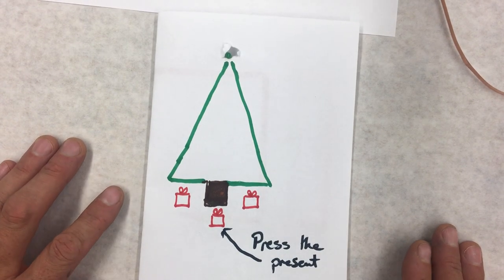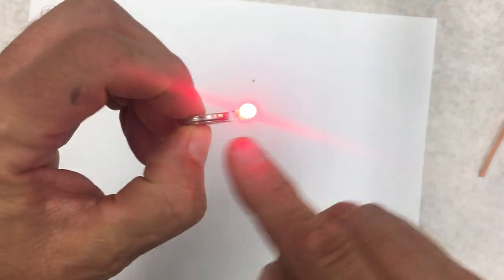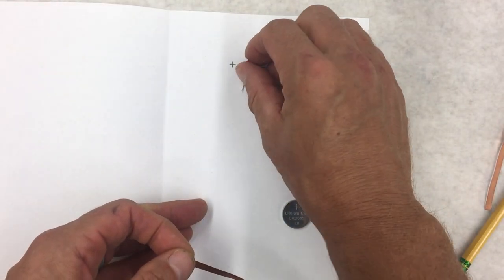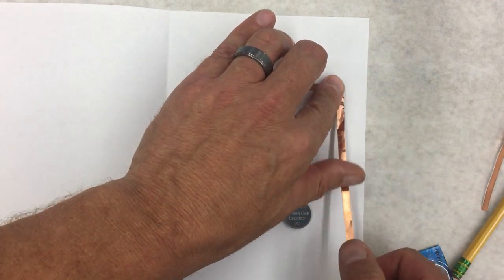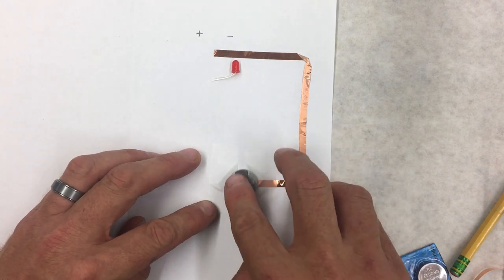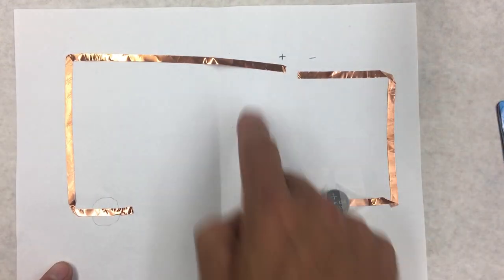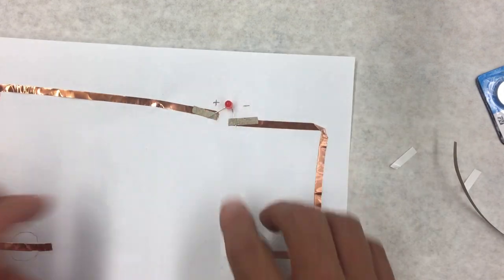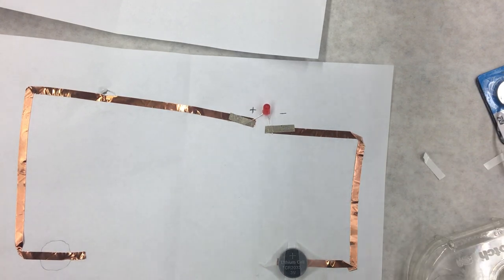Paper circuit light up greeting card tutorial